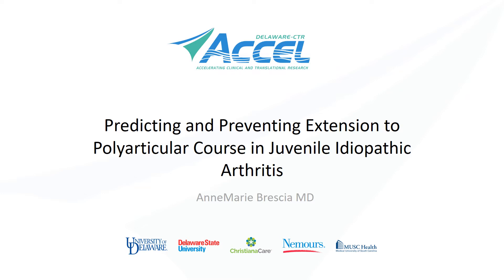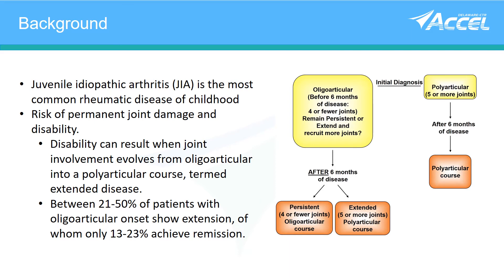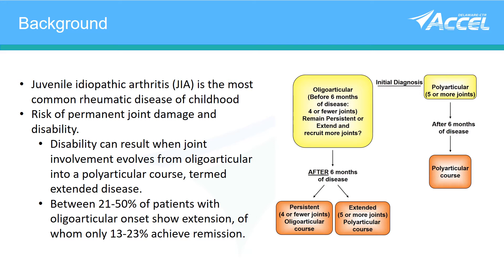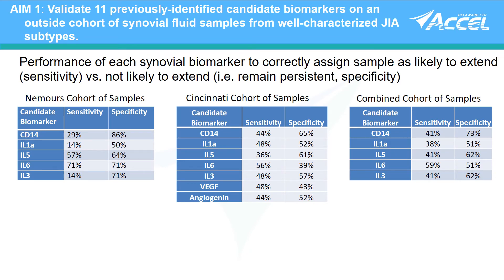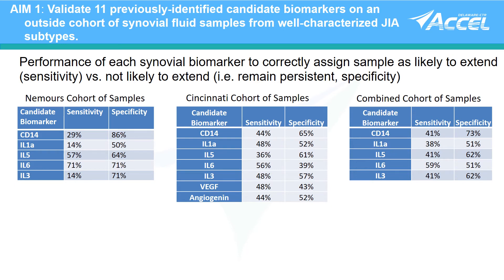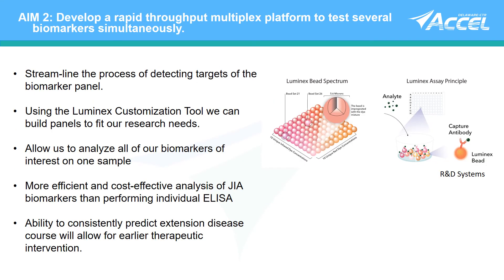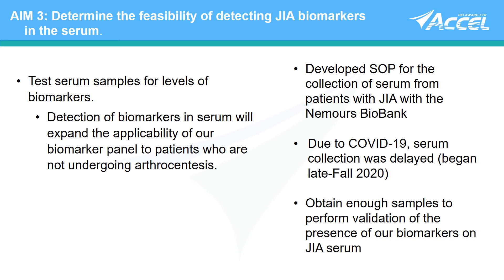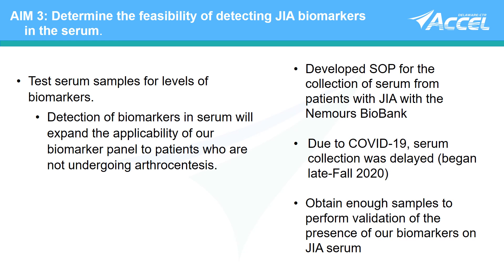Predicting and Preventing Extension to Polyarticular Course in Juvenile Idiopathic Arthritis